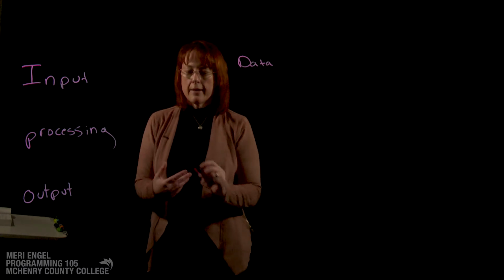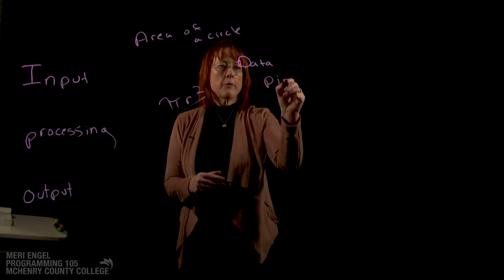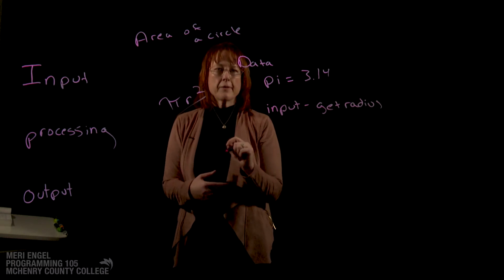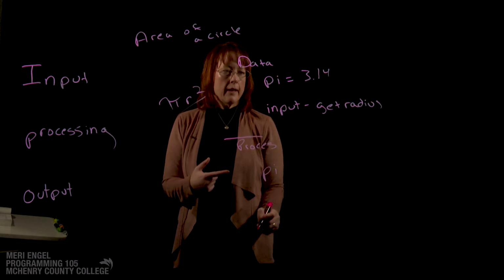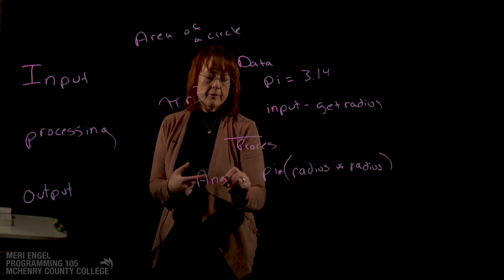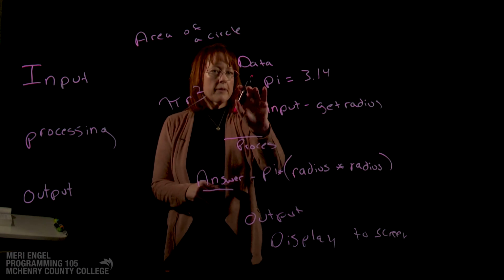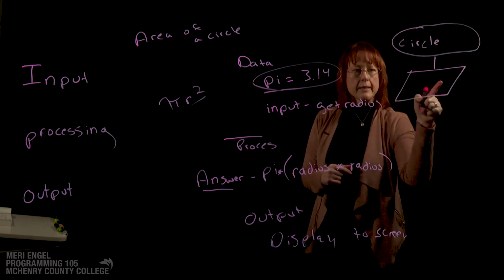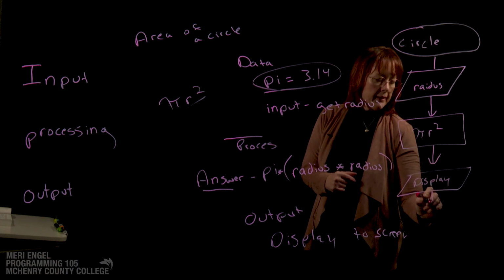Chapter 2.2 : Input Processing Output - PRG105